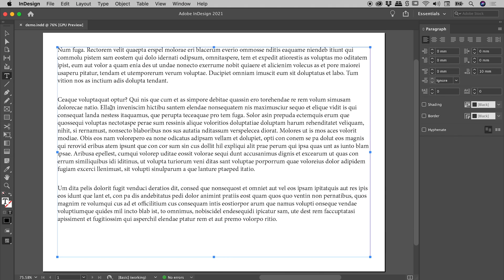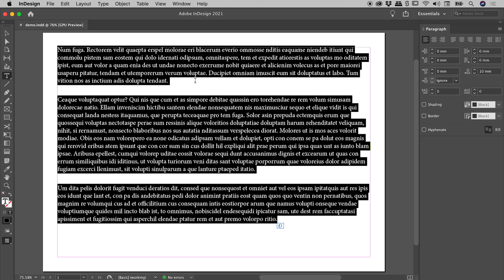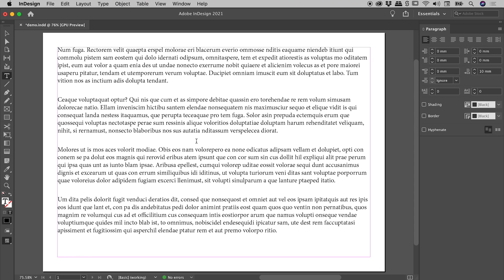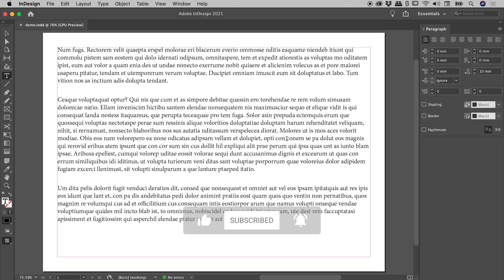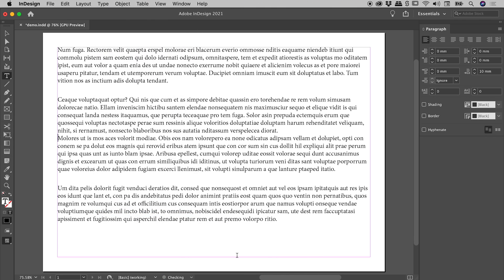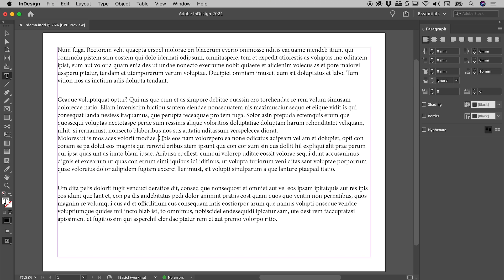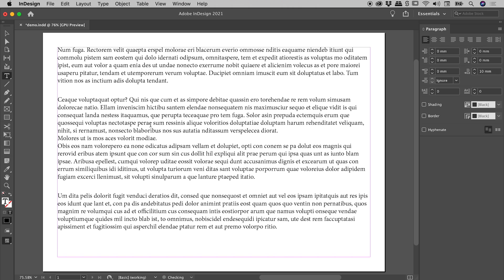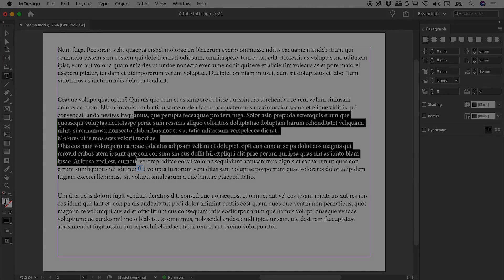How to Force Text to a New Line in InDesign (Not a New Paragraph)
Learn how to force text to a new line in InDesign without creating a new paragraph. This is done by inserting a Forced Line Break, also known as as Soft Return. Details below...

With the cursor inside a block of text, to insert a Forced Line Break, do one of the following...

Menu:
Type - Insert Break Character - Forced Line Break

Keyboard shortcut:
Mac: Shift + Return
Windows: Shift + Enter